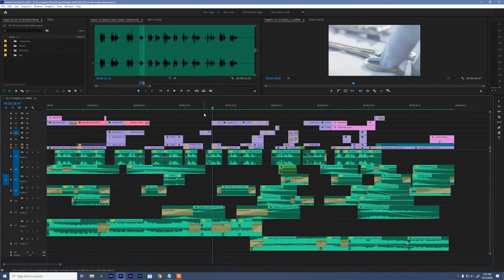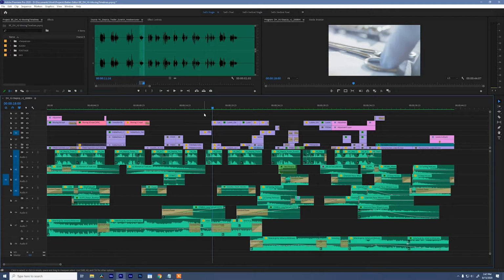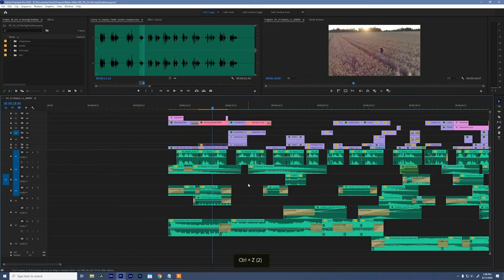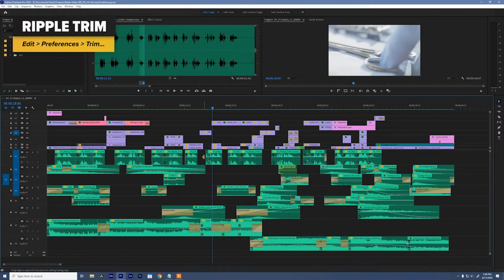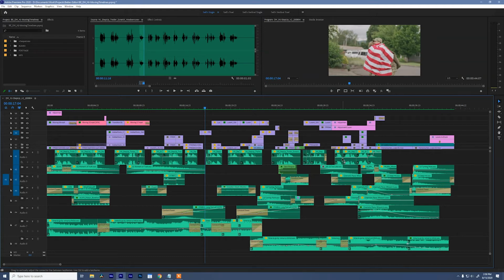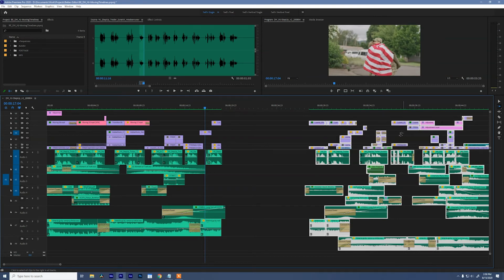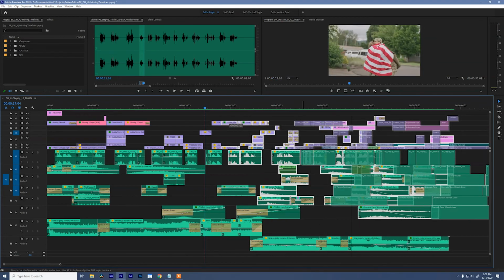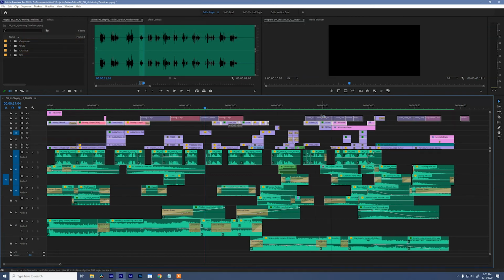3 Easy Ways to Move Timelines in Adobe Premiere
NOTE:  For Ripple Trim to work by only moving the mouse cursor, set your trim preferences to "Allow Selection tool to choose Roll and Ripple trims without modifier key".

NOTE:  Track Select Forward is a command that you can activate via your keyboard preferences under the Edit menu.  Assign it to whatever key you like, but for me, "T" made the most sense.

Moving timelines or sequences around in any non-linear editor can be a pain, but these 3 easy ways to move timelines in Adobe Premiere will help you grab hold of your sequences inside of Premiere Pro in no time.

FREE Better Editor Keyboard Settings for Premiere Pro

Chapters
0:00 - Intro
0:38 - Select All
1:06 - Ripple Trim
1:30 - Track Select Forward
2:13 - Track Select Forward (Single Layer)